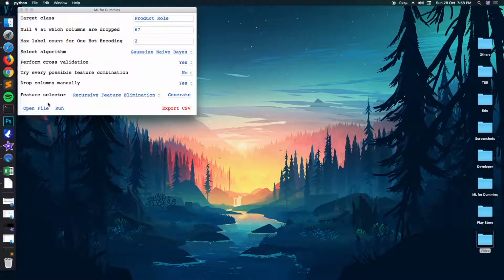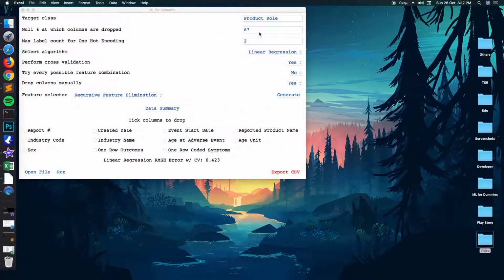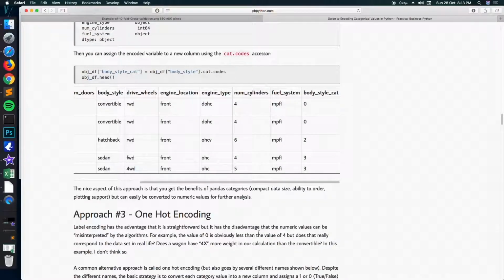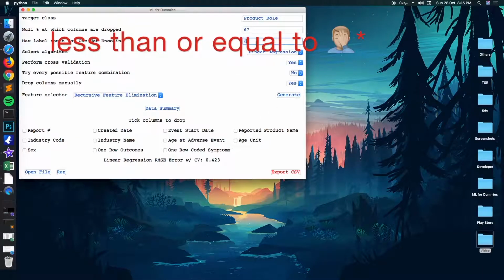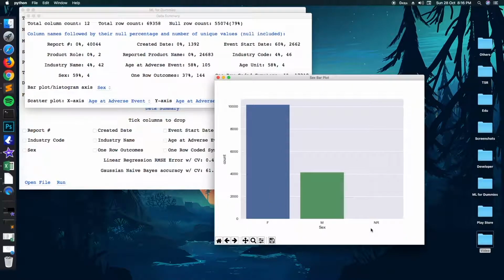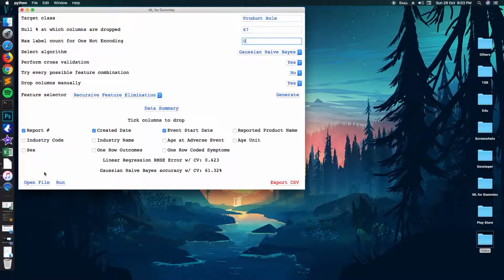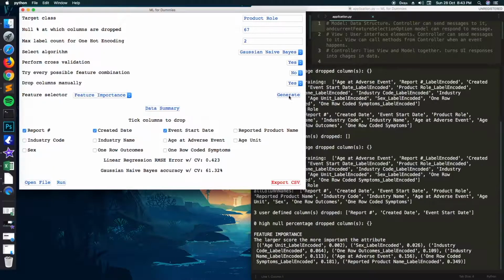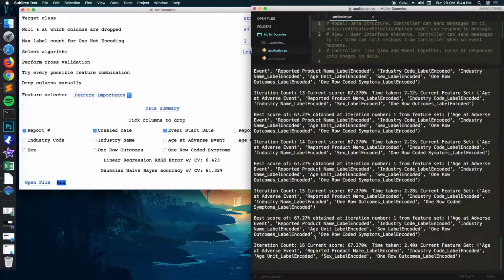ML for Dummies w/ Audio (Older Version)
I HATE MY VOICE/ACCENT IN THIS VIDEO
The application has been updated.